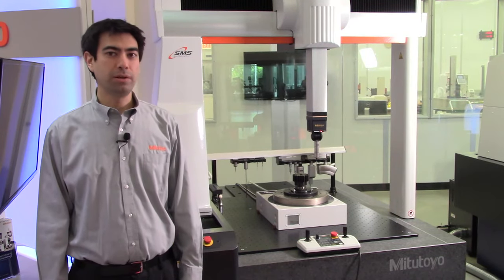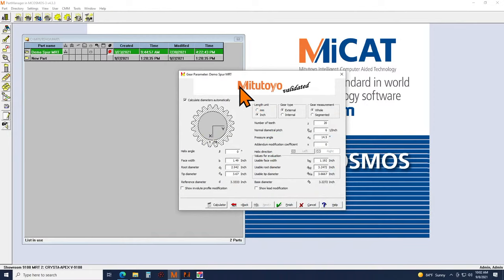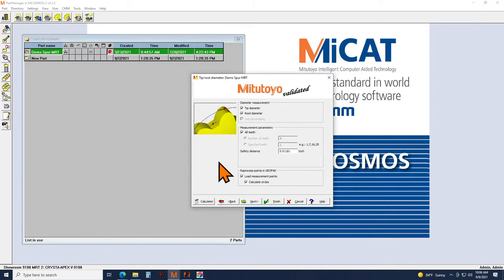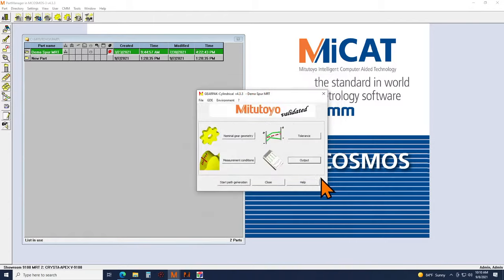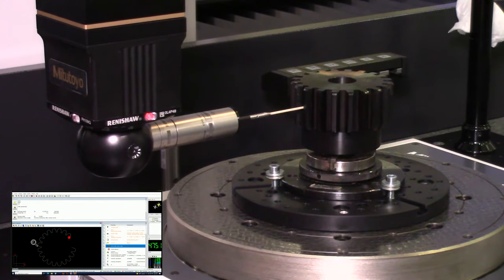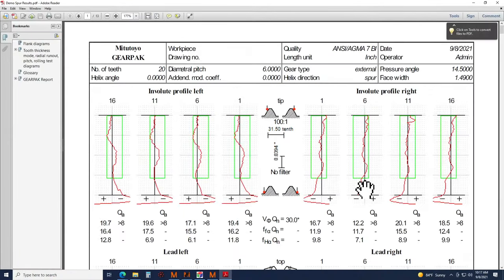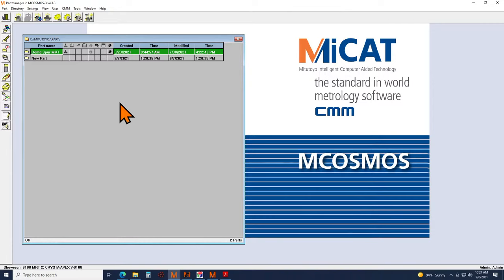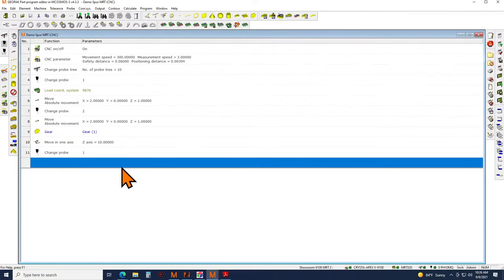Mitutoyo GEARPAK Overview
Don’t miss out on our “GEARPAK Overview” event streaming on YouTube and Facebook on Weds, Sept 8th at 10am CDT! This event is filled with demos using the CNC CMM measurement software along with instruction on creating, executing and reporting using GEARPAK Software!